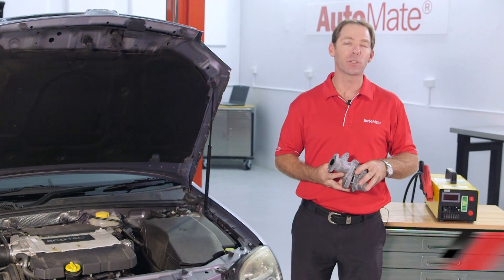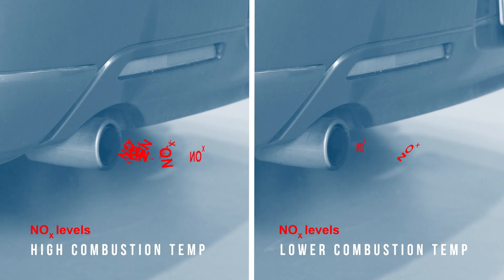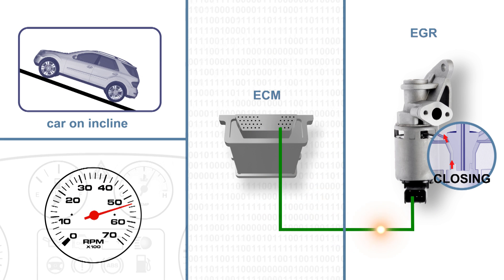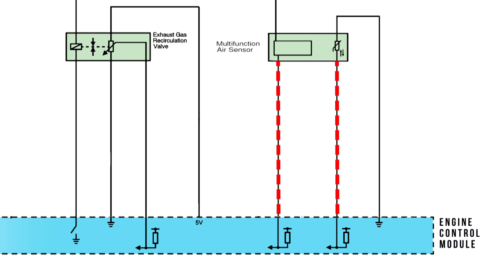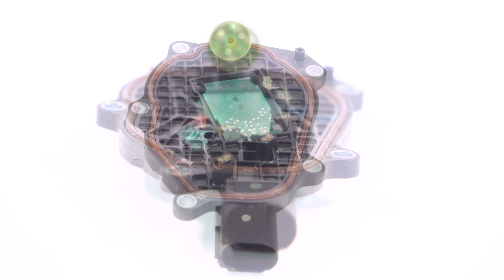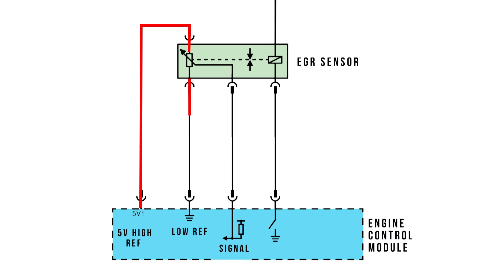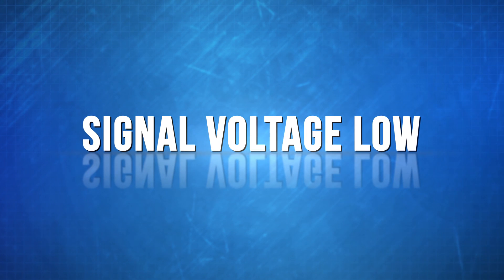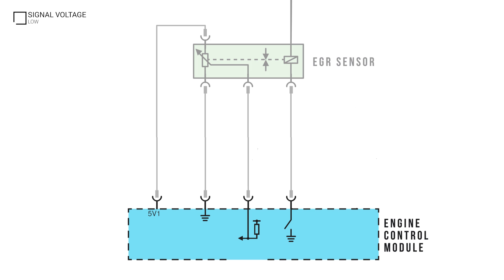EGR Position Signal Voltage Low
Access over 230 quality automotive training videos including this module covering the diagnosis of DTC P0405 EGR Position Sensor Signal Voltage Low by becoming an AutoMate member.

to find out more.